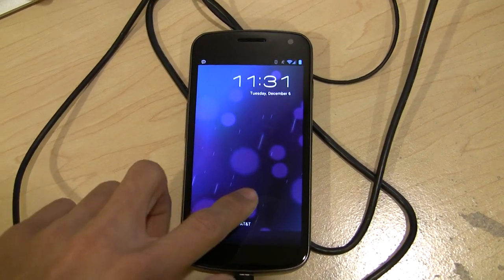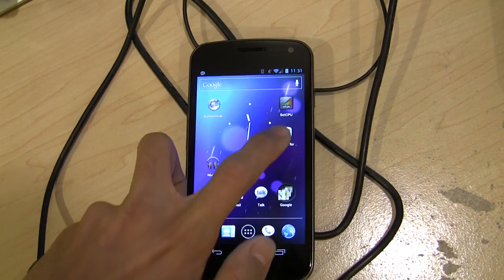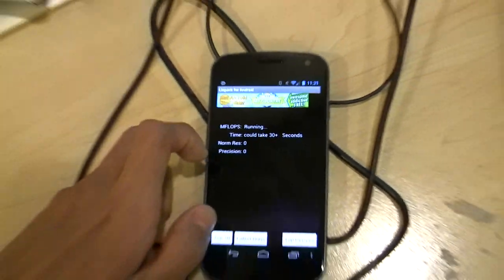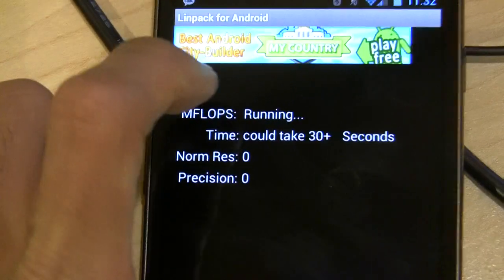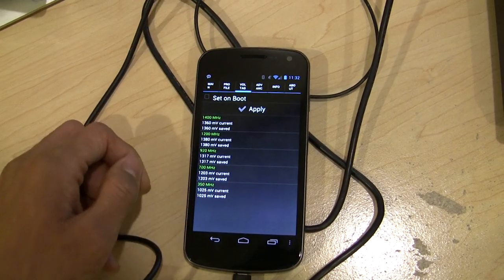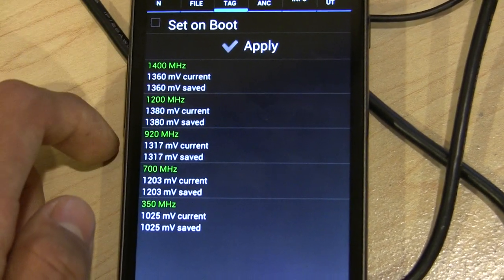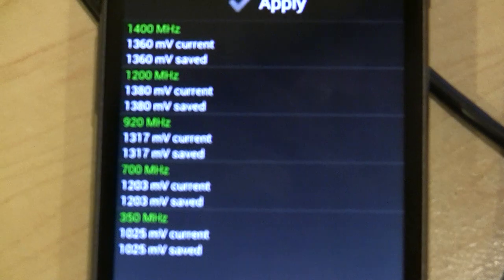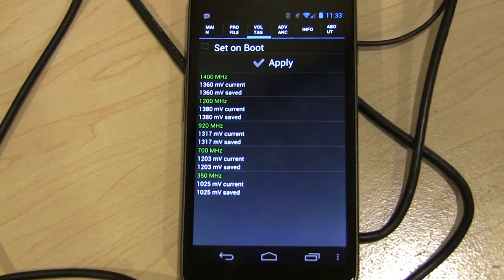Galaxy Nexus Overclocked to 1.4GHz (plus undervolting!)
Here's a quick demo of the 1.4GHz overclock patches for the Samsung Galaxy Nexus. These modifications should work on both the international GSM and Verizon LTE versions.

Undervolting options also available in this kernel should allow you to save significant battery life. The undervolting interface is identical to that on custom Nexus S kernels.

Some OMAP4460s are indeed rated for 1.5GHz, so I am working to get the Galaxy Nexus faster than 1.4GHz. It's definitely possible, but it's not as easy as it sounds and is being worked on.

Thanks to franciscofranco for testing the original overclock patch, and enjoy!